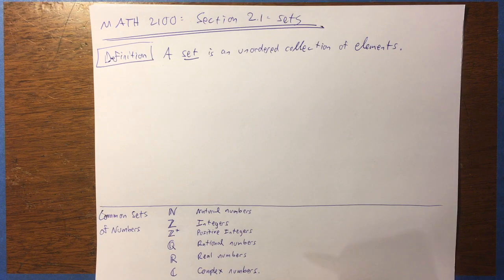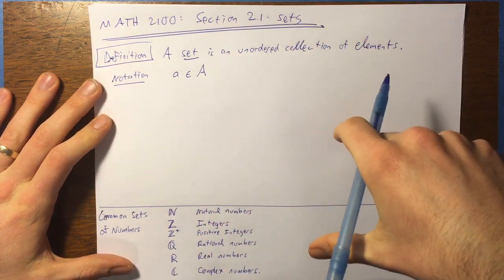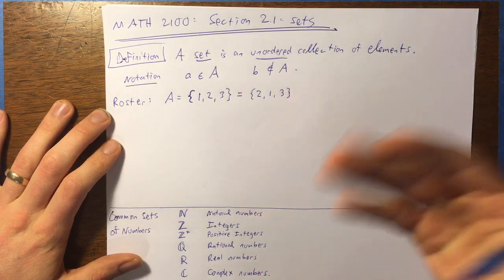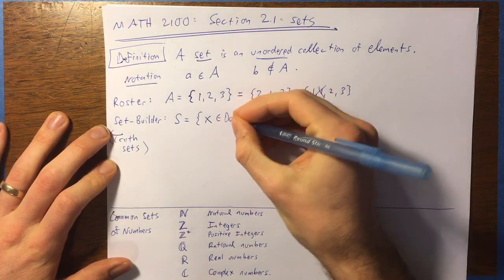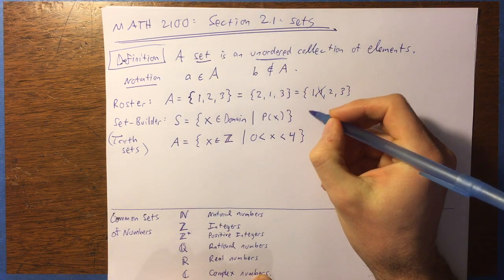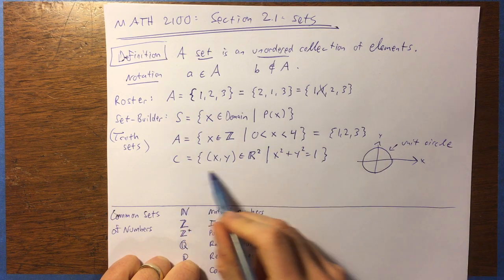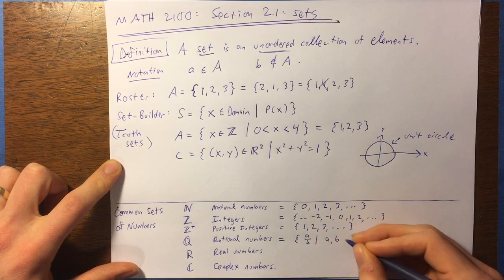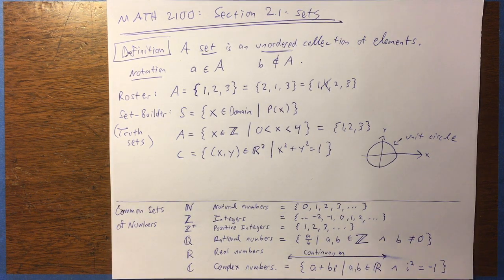2100 2 1 vid 1 sets